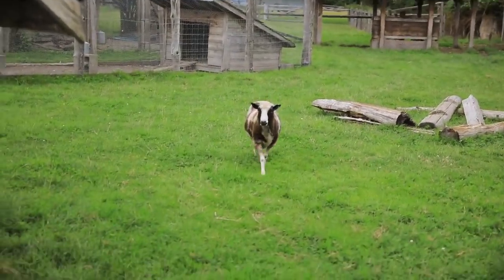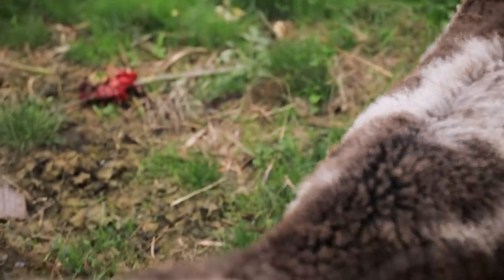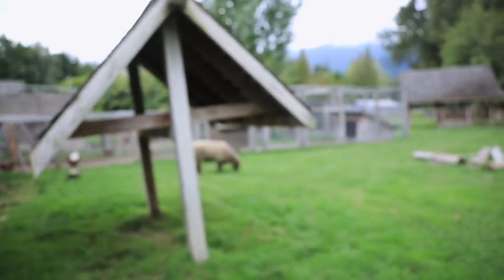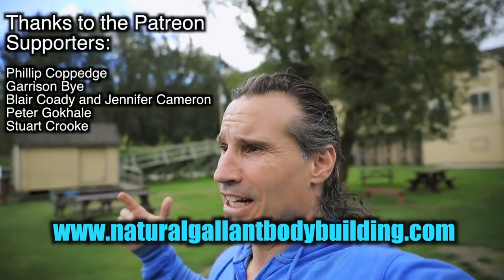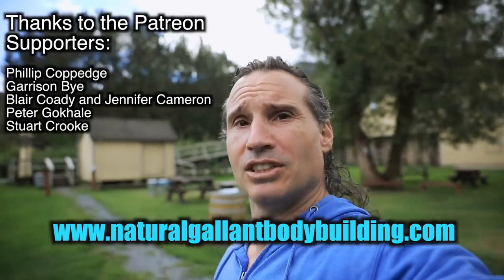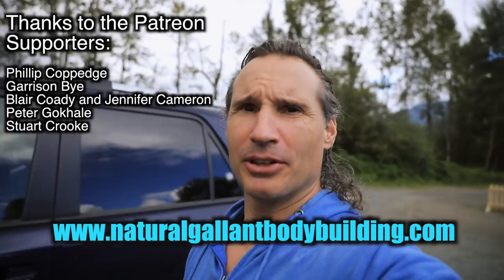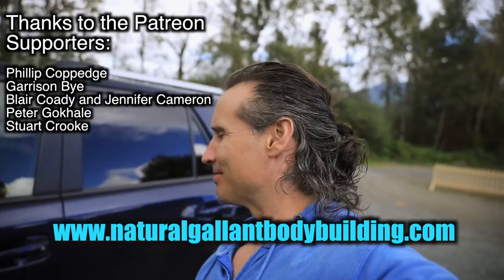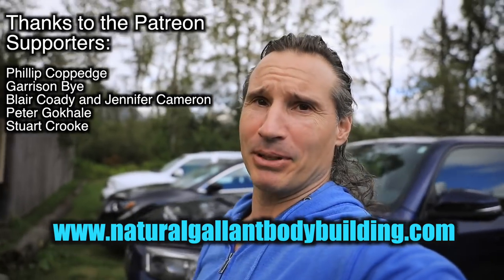Thoughts on Floor Pressing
Thoughts on Floor Pressing. Although I haven't used floor presses as one of my staples in my training programs over the years, I can see where there can be some benefits to using such a press in your training program. Outlined in this video are a few of these advantages, such as working on a weak link in the top range of the motion during pressing, avoiding putting pressure on the shoulders in case you have a preexisting injury that is exasperated in the lower half of the range of motion, and also working on the "firing" mechanism in the nervous system for more reps without the muscle fatigue getting in the way which is what happens in the constant tension repetitions.